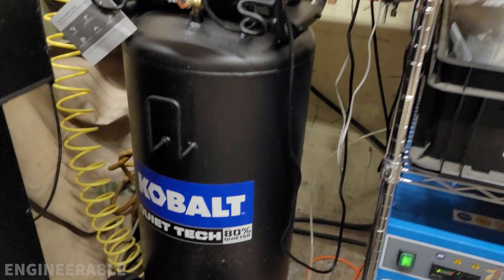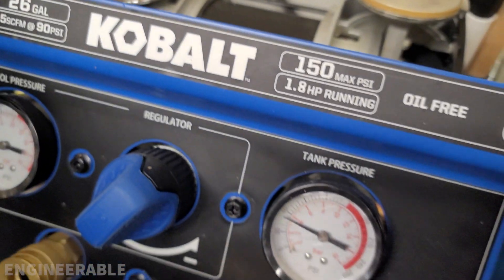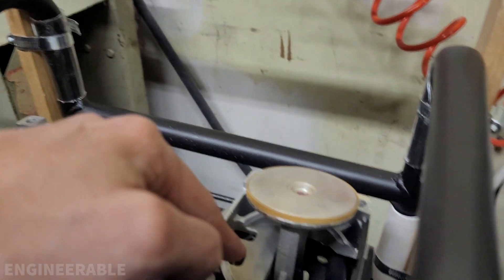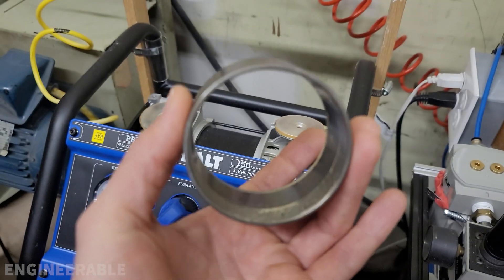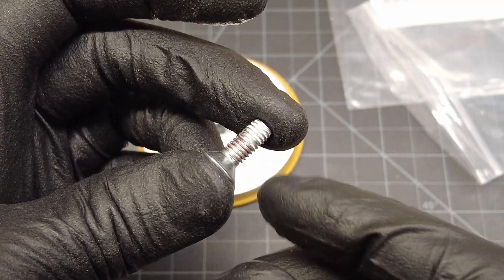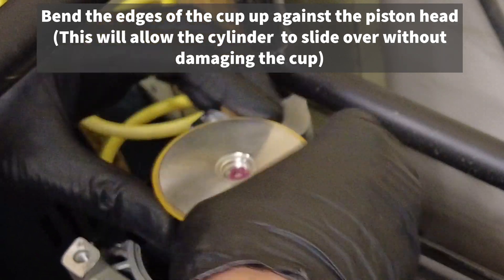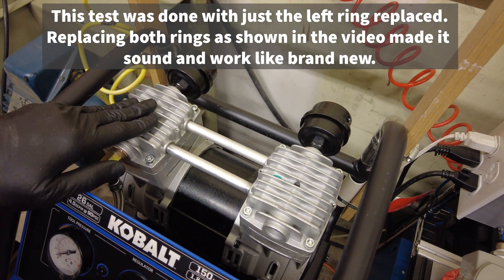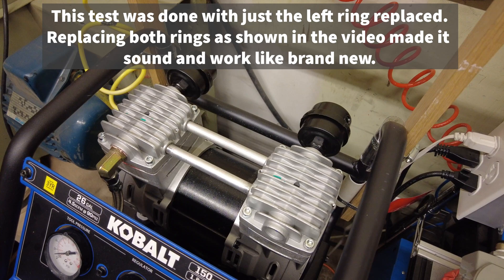KOBALT Quiet Tech 26 Gallon Air Compressor FAILS AGAIN! (Watch this to learn how to fix it)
The KOBALT Quiet Tech 26 Gallon Air Compressor has failed for the second time, and I fixed it easily and cheaply this time. The first air compressor lasted about a year before it became very loud (sounded like it was leaking air from the compressor cylinder area), and would take longer to refill. I returned it (under the 3-year warranty) and replaced it with another, hoping that it was a fluke. Since then, I've learned more about oil-free compressors and how they can be serviced. Companies like California Air Tools off rebuild kits for their compressors, which include the piston cup, cylinder, and reed valves. Generic piston cups and cylinders can also be purchased, but the size has to match the original.

So when the second KOBALT Quiet Tech 26 Gallon Air Compressor started exhibiting the same symptoms after only 6 months, I took apart the head to see what was wrong. The piston ring cup was worn all the way through. I first called KOBALT service to ask if they had rebuild kits, or even just a piston cup. The only replacement parts that they offered were components external to the compressor motor, like air line fittings and parts. KOBALT only solution was to return the compressor and get a new one, which is a huge pita and wasteful. I can take apart the cylinders and replace the parts far faster than the time it takes to return and buy a new one of these compressors.

Therefore I've purchased some replacement piston ring cups that fit. I'm still searching for replacement cylinders, although mine are still in good shape. The only ~69.8mm ID piston cylinders that I can find are longer than this one.

The cylinder ID measures 69.8mm. Cylinder height = 40.5mm
The piston ring ID is 54.36mm. Thickness = 1mm

▶ Piston cups that fit and work well
▶ Threadlocker, Permanent, High Temp (standard threadlocker will fail due to high temperatures)
▶ Replacement 2HP Air Compressor by California Air Tools (They sell all replacement parts for maintenance)

How To Fix Broken KOBALT Quiet Tech 26 Gallon Air Compressor (By Replacing The Piston Cups)